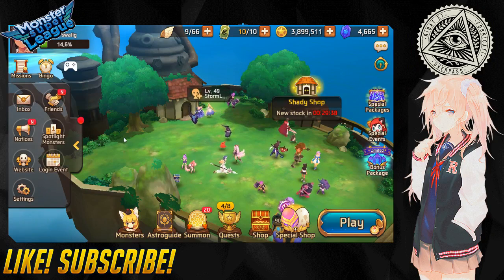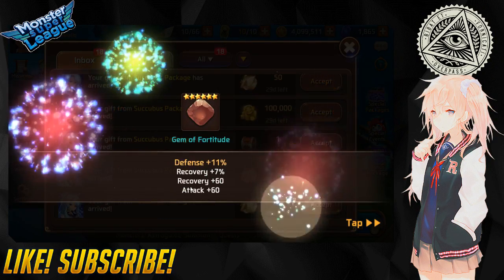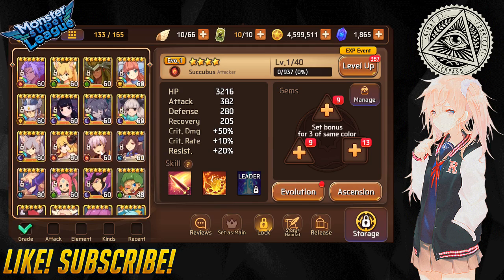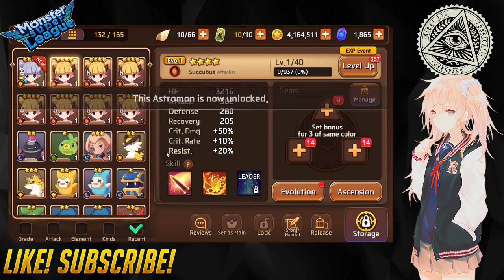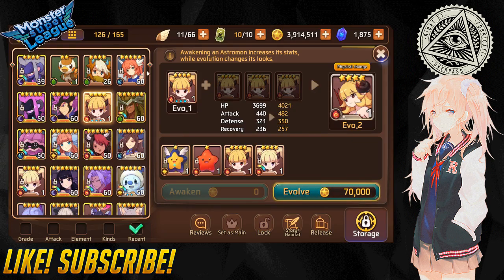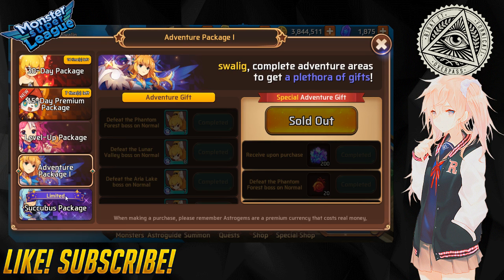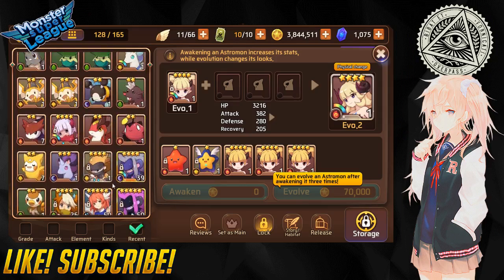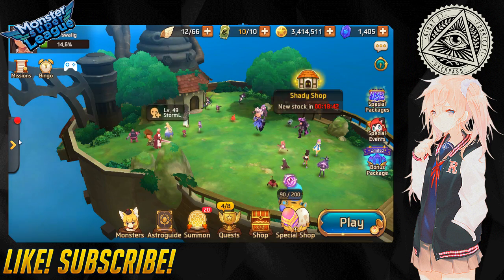Monster Super League Daily! EP. 5! GETTING MY LIGHT SUCCUBUS! SO WORTH!